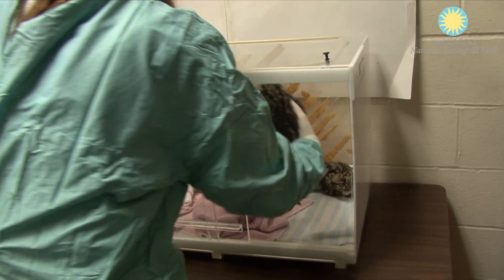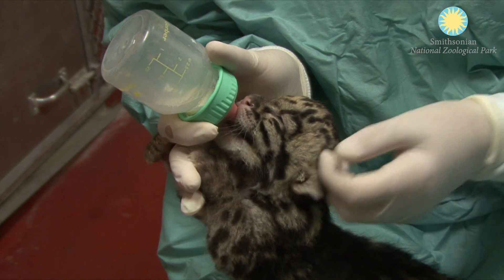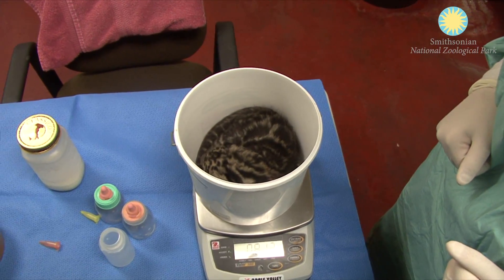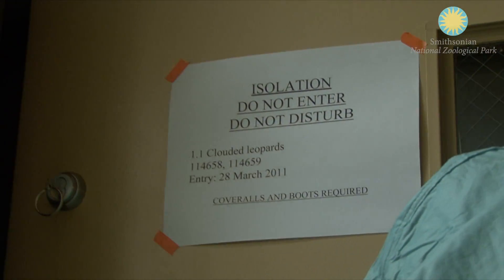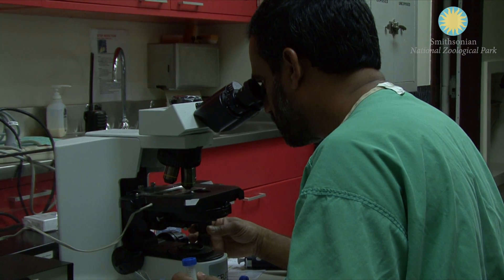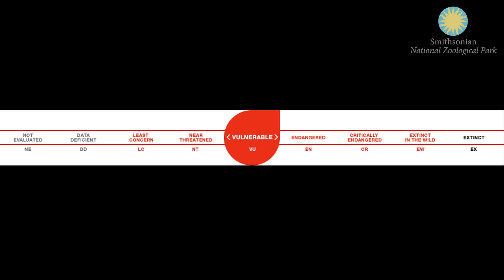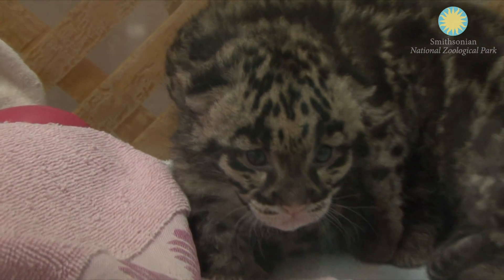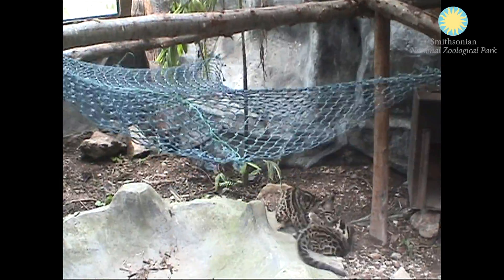Hand-Rearing Clouded Leopards Cubs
Animal care staff at the Smithsonian Conservation Biology Institute in Front Royal, Virginia, are hand-rearing the pair of clouded leopard cubs born on March 28, increasing the chances that the cubs will be more successful at breeding later in their life.